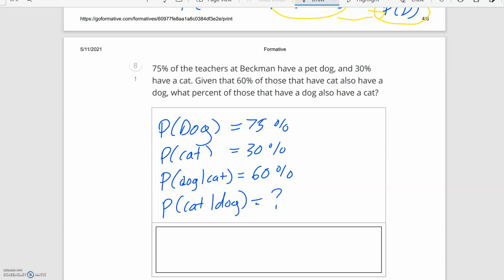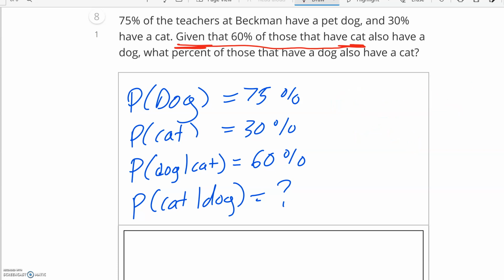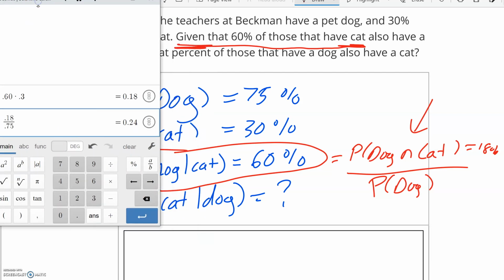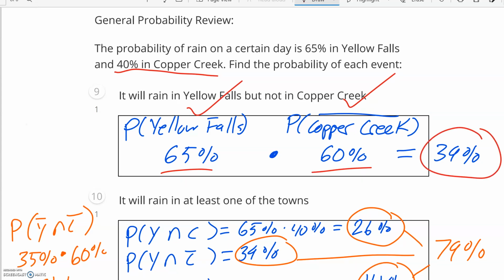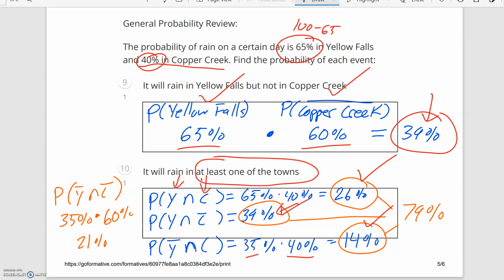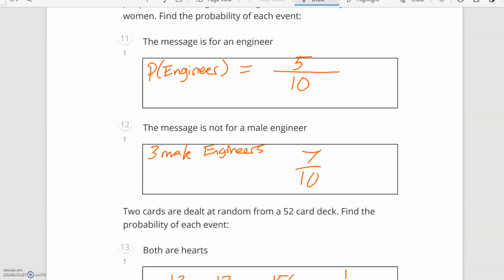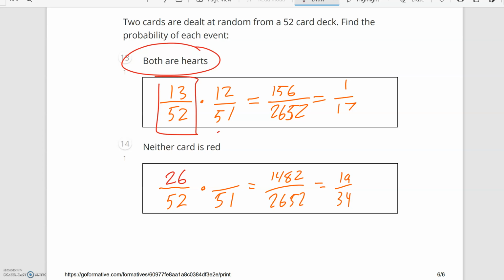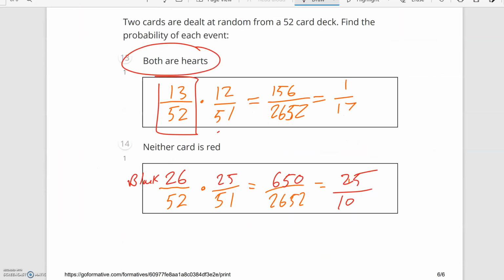Questions 8 to 14